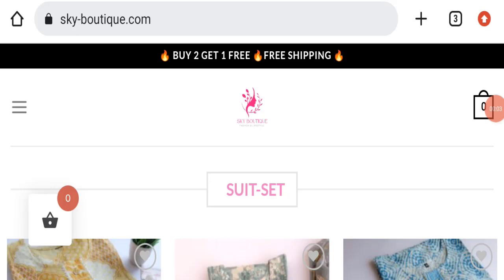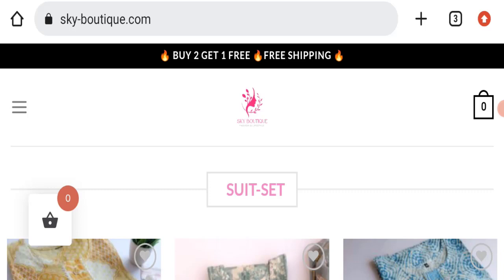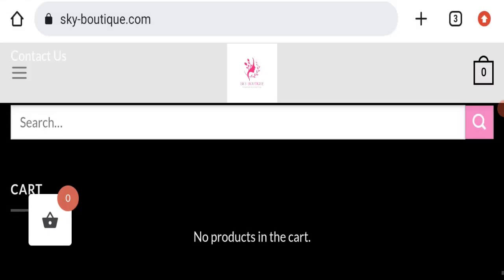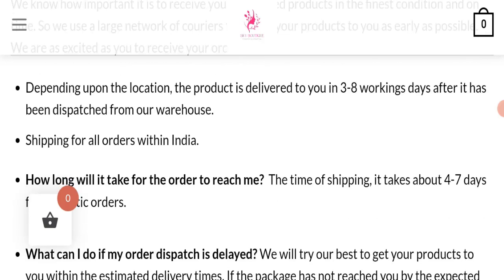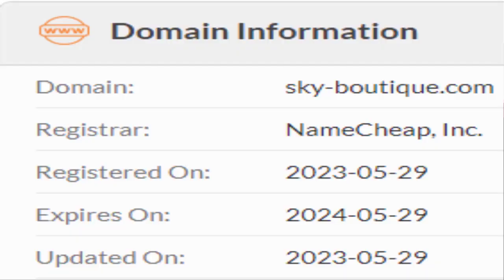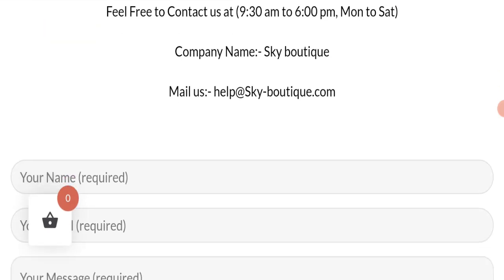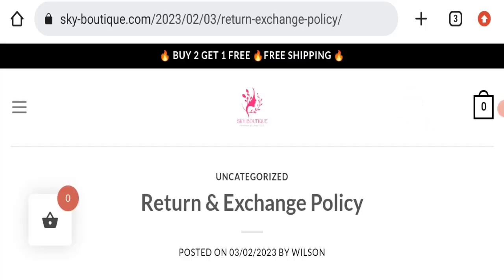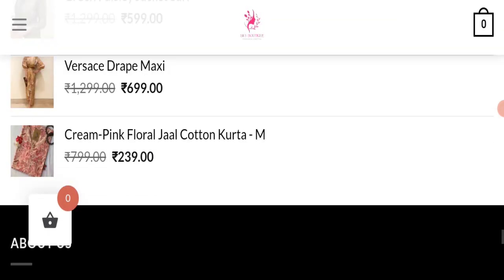Sky Boutique Com Reviews (July 2023) Does It Have Legitimacy Watch This Video Now! Scam Advice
Do you want to know about Sky Boutique Com Reviews? Watch this video till end because in this video you will get to know about the legitimacy of the site.

1. How to Refund on PayPal? Step-By-Step Guide on the Refund Policy

2. How to get a refund for a fraudulent credit card transaction

3. How to check whether a product is genuine or not?

Scam Advice